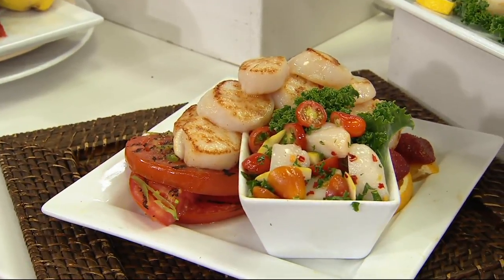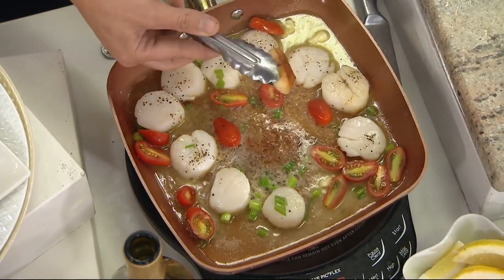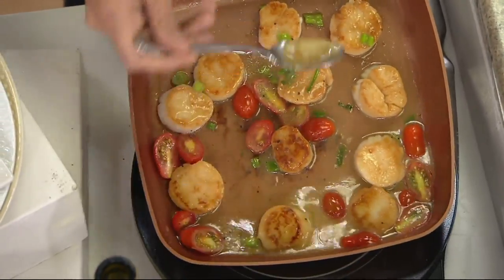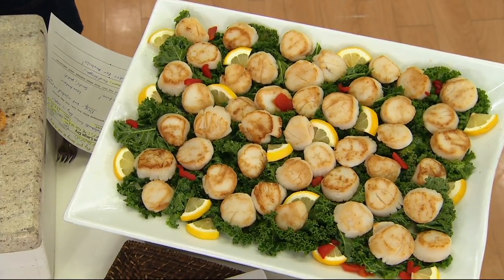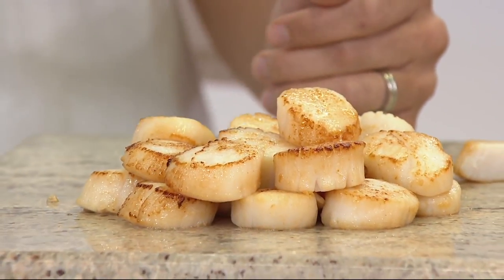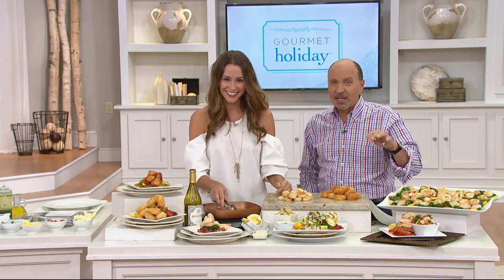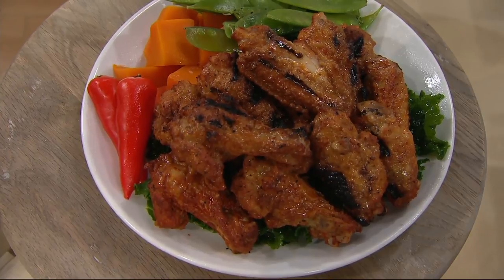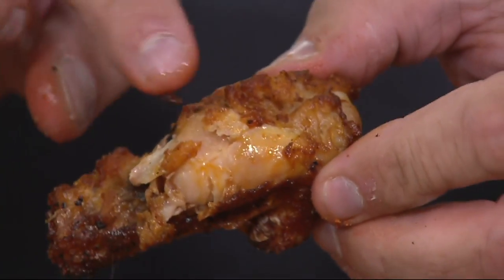Australis 3 lbs. of Premium Large Dry Sea Scallops on QVC